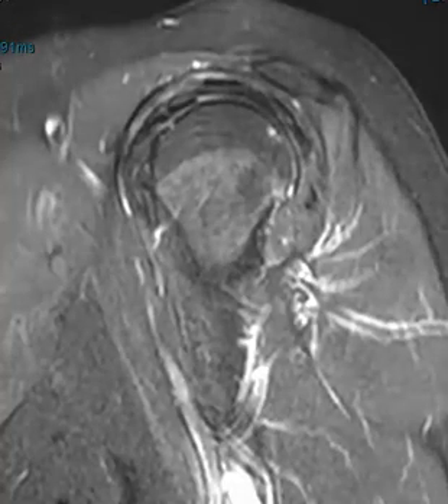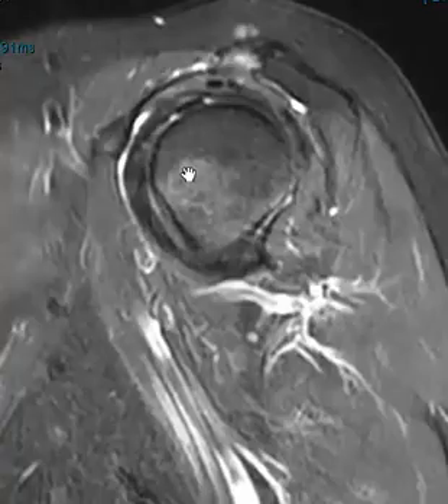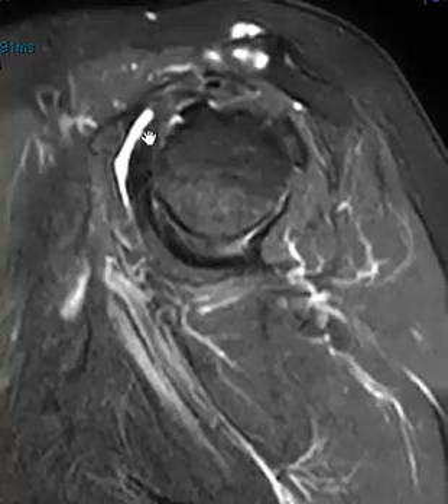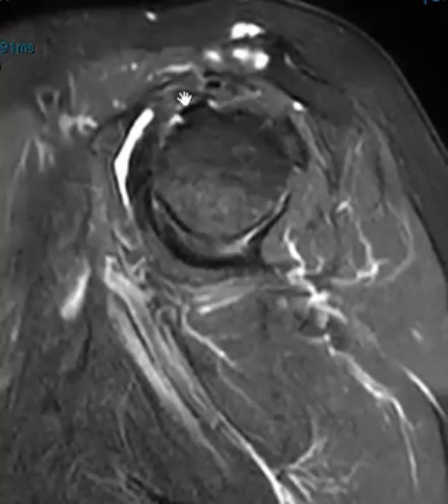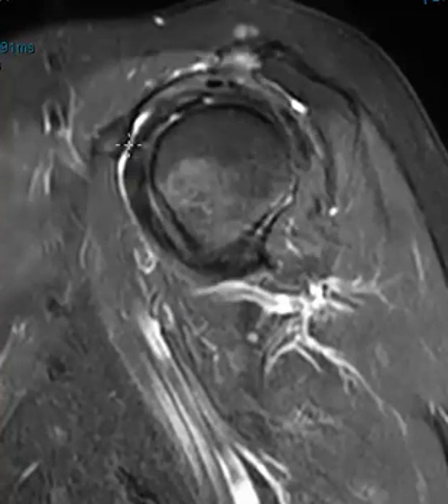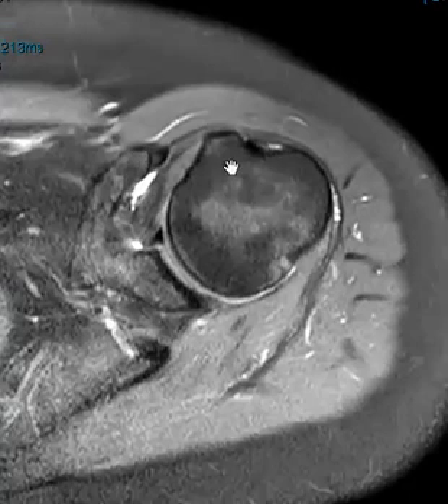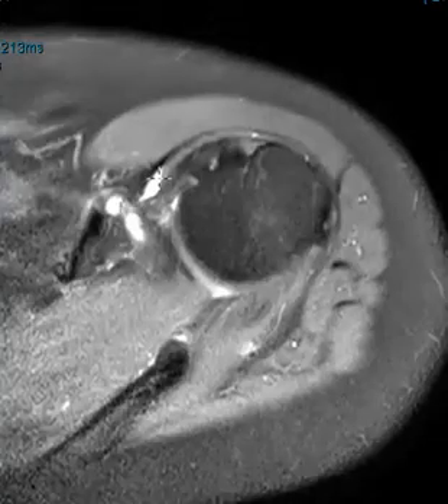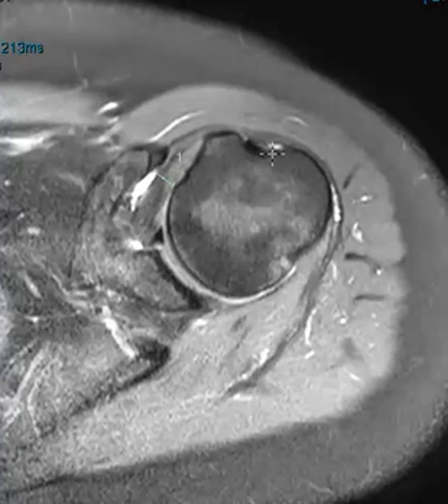Coracoid impingement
Narrowing between the coracoid process and lesser tuberosity may predispose to impingement of the subscapularis tendon resulting in tendinopathy and/or tearing. If you see isolated subscapularis tendinopathy, check the coraco-humeral interval for narrowing.